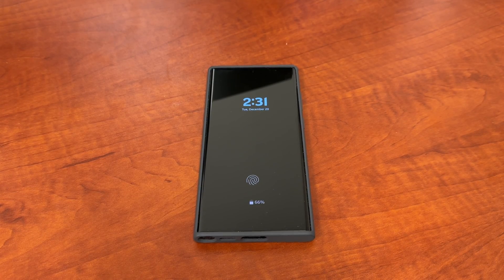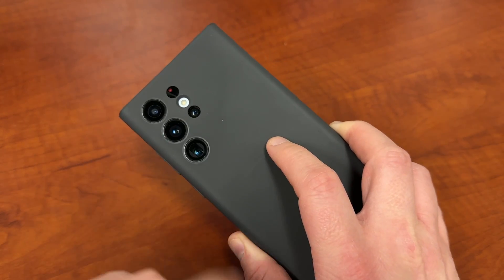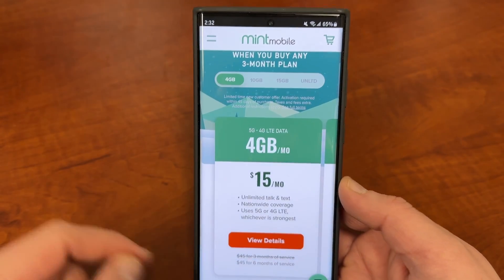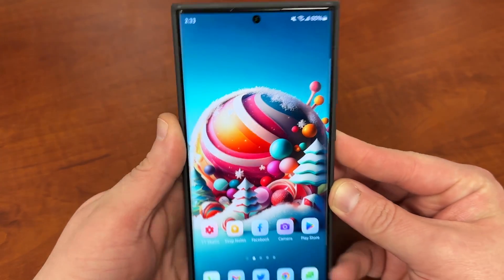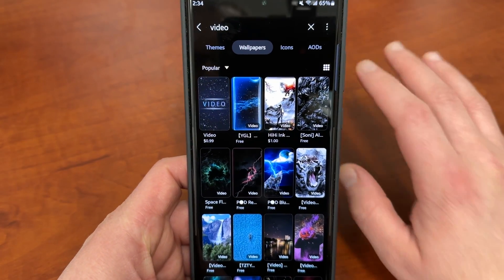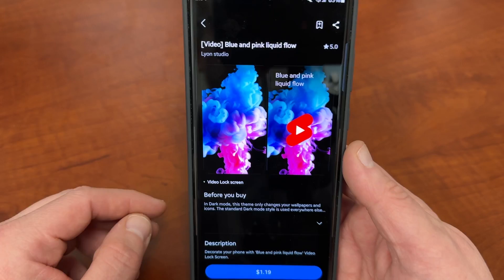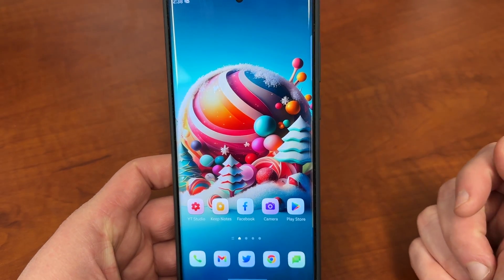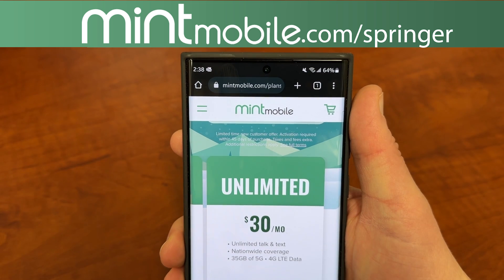How To Activate Video Wallpapers On All Samsung Galaxy Smartphones? (One UI 5.0, 4.1, etc)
HUGE HOLIDAY SALE GETS YOU 6 MONTHS FOR AS LOW AS $45!